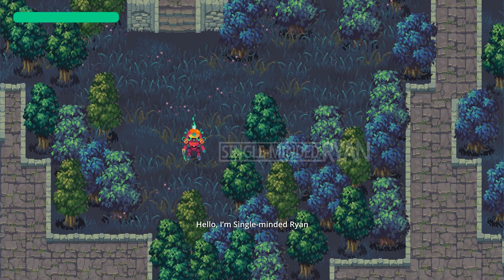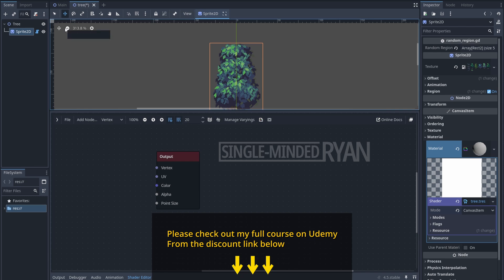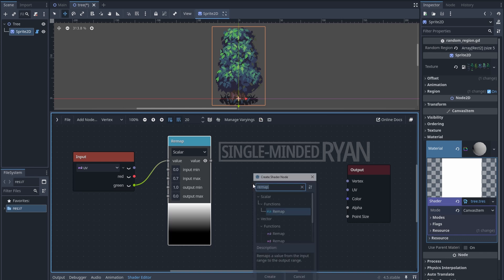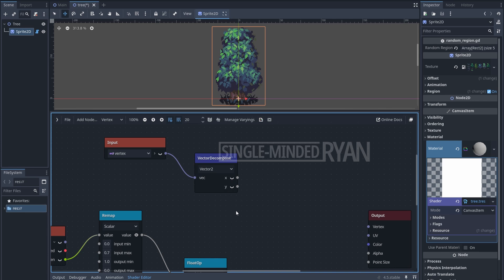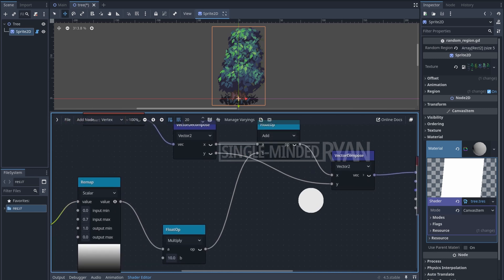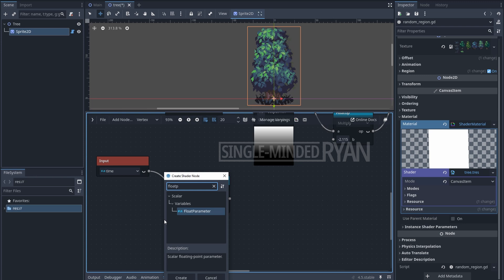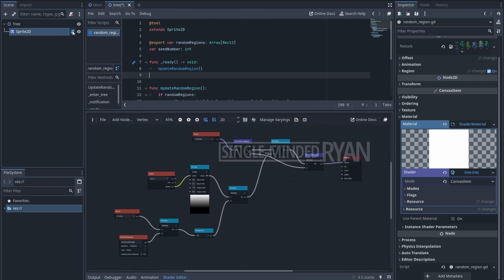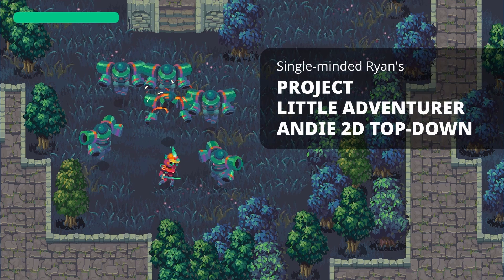Foliage Wind Effect with Visual Shader in Godot 4.5 | Tree Swaying Effect For 2D Top-down Games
Hello, my friends, please get my new 2D Top-Down Course, with a special launch discount!

My 2D Godot Course is 35% also OFF!!!

Timecodes
0:00-Intro
0:13-Creating the wind visual shader